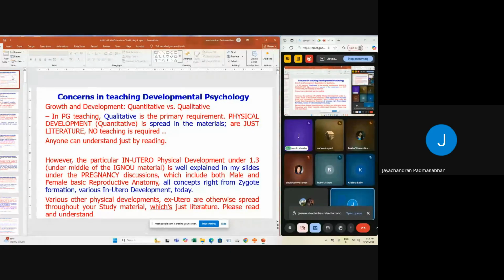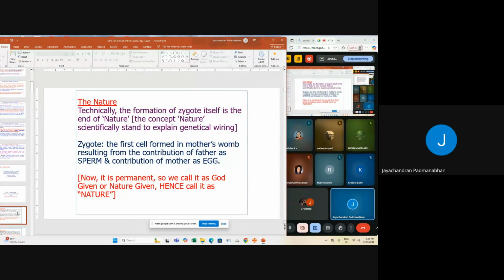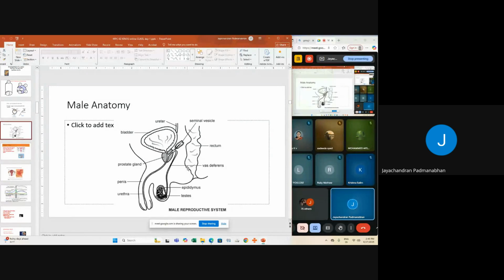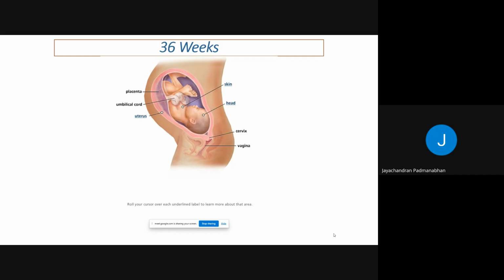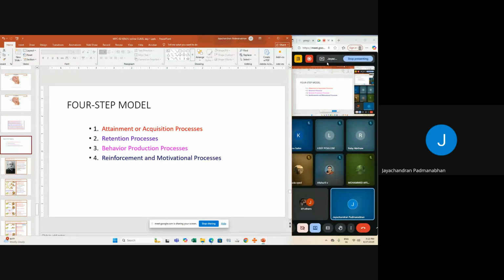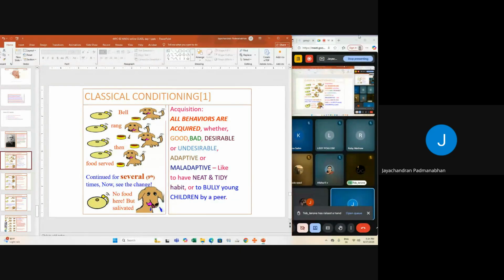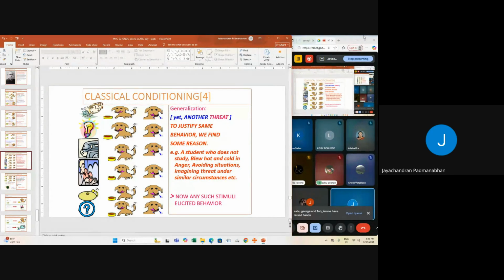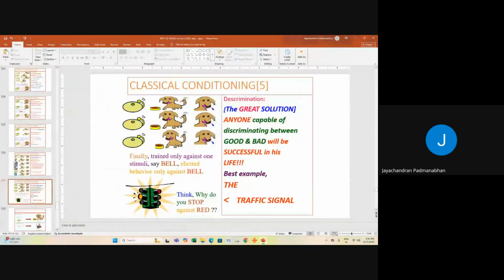MPC 002 1of 5 Theory 2024 July 2025Jan _ 270625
Master of Arts (Psychology)(MAPC) offered by the School of Social Sciences (SOSS)
The course code MPC 2 withthecourse title Life Span Psychology is of 4 credits
This video is the recording of the Counselling Session held for July 2024 and Jan 2025 learners by the Academic Counselor Dr. Jayachandran on 27.06.25.

MAPC Eligibility: B achelor‘s Degree in any subject from a recognized University.
Programme Details:
Course Code Title of the Course Credits
I Year
MPC 1 Cognitive Psychology, Learning and Memory 4
MPC 2 Life Span Psychology 4
MPC 3 Personality: Theories and Assessment 4
MPC 4 Advanced Social Psychology 4
MPC 5 Research Methods in Psychology 4
MPC 6 Statistics in Psychology 4
MPCL 7 Practicum in Experimental Psychology & Psychological Testing 8
II Year (choose any one group) *
Group A: Clinical Psychology
MPCE 11 Psychopathology 4
MPCE 12 Psychodiagnostics 4
MPCE 13 Psychotherapeutic methods 4
MPCE 14 Practicum in Clinical Psychology 6
MPCE 15 Internship 8
MPCE 16/46 Project/Applied Positive Psychology** 6
Group B: Counselling Psychology
MPCE 21 Counselling Psychology 4
MPCE 22 Assessment in Counselling and Guidance 4
MPCE 23 Interventions in Counselling 4
IGNOU Common Prospectus-July 2024 177
MPCE 24 Practicum in Counselling Psychology 6
MPCE 25 Internship 8
MPCE 26/46 Project/ Applied Positive Psychology** 6
Group C: Industrial and Organizational Psychology
MPCE 31 Organisational Behaviour 4
MPCE 32 Human Resource Development 4
MPCE 33 Organisational Development 4
MPCE 34 Practicum in Industrial and Organisational Psychology 6
MPCE 35 Internship 8
MPCE 36/46 Project/ Applied Positive Psychology** 6
Total Credits 64
Dr. Smita Gupta,, Ph. 011-,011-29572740
*The Learners needs to choose one specialization only either Group A or Group B or Group C in the 2nd Year.
**The Learners can choose either Project (MPCE 16/26/36) OR Applied Positive Psychology (MPCE 46),Theory course.
(effective from July 2021 admission cycle and onwards).
Applicants are advised to go through the National Commission for Allied and Healthcare Professions
Act, 2021 for understanding the details of the professions with respects to this Programme and to
take an informed decision.